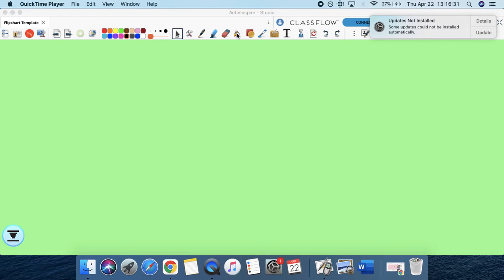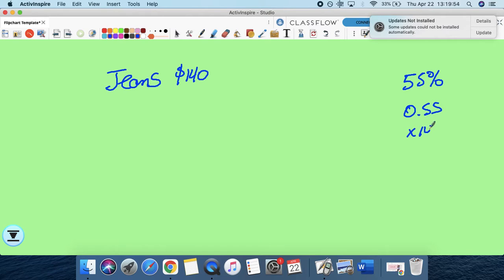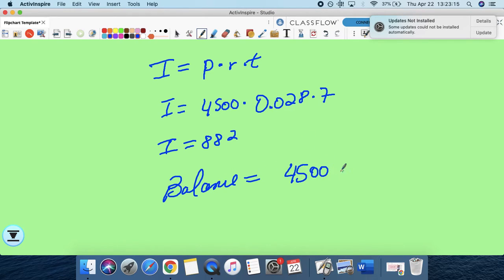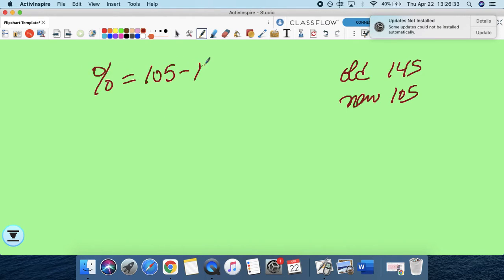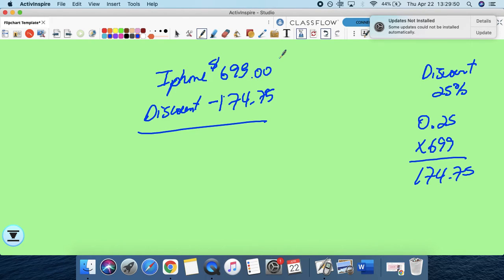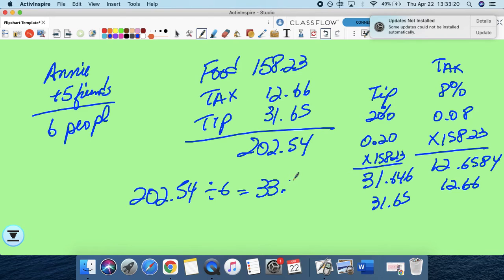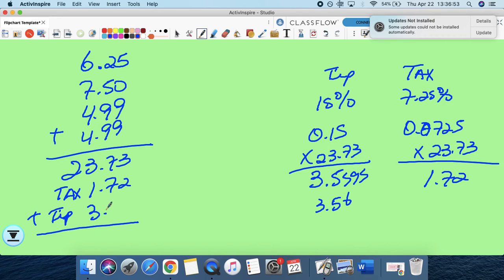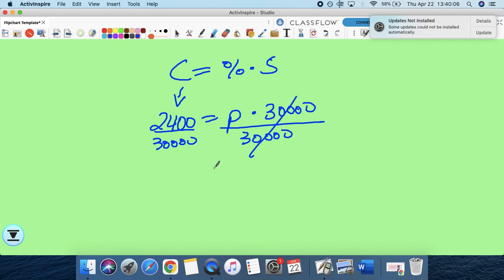Percent Review 7a1